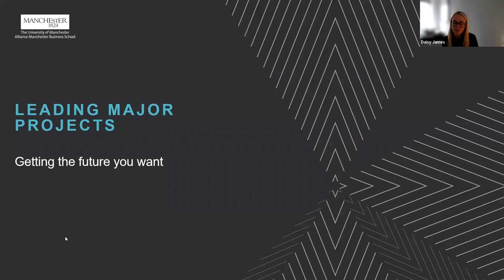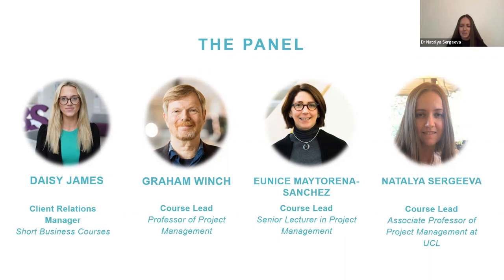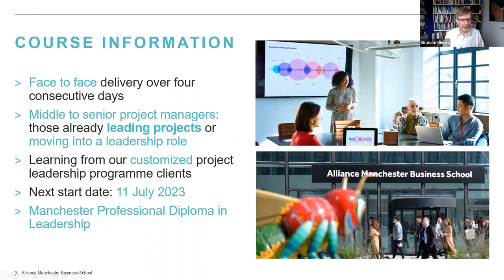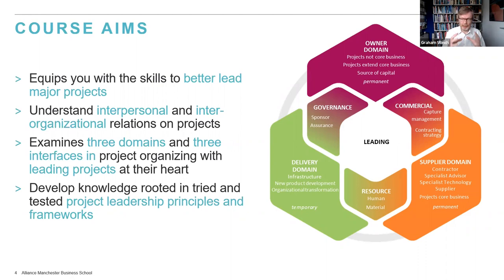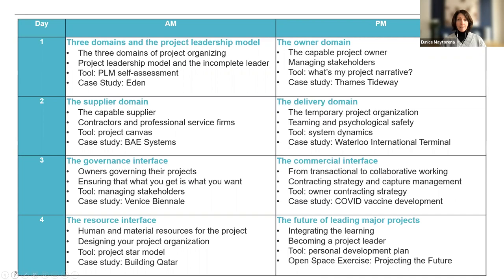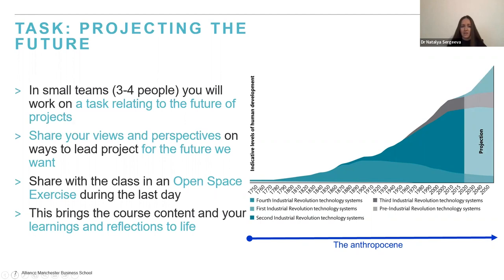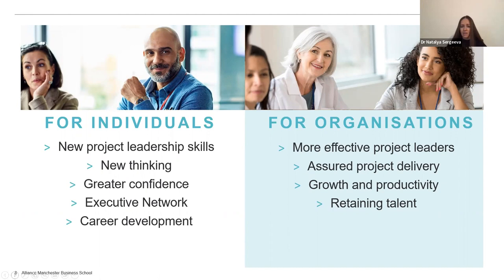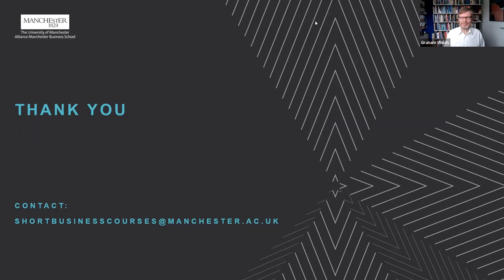Leading Major Projects Webinar - March 2023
Join Course Leads Professor Graham Winch, Dr Eunice Maytorena-Sanchez, Dr Natalya Sergeeva and Client Relations Manager, Daisy James, as they delve further into the course outline, and the key benefits to both you and your organisation of attending our brand new short business course, Leading Major Projects.